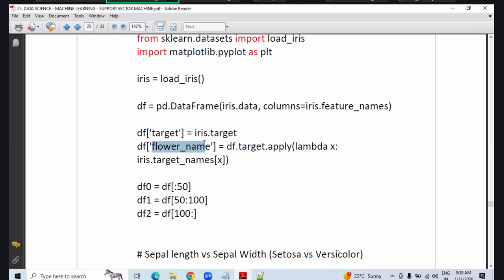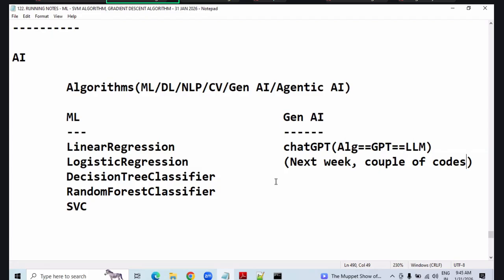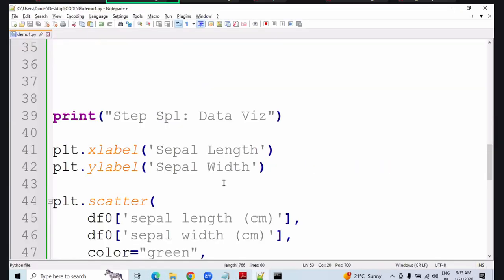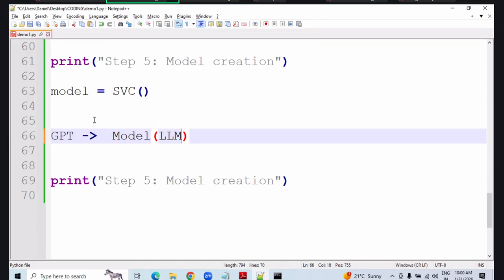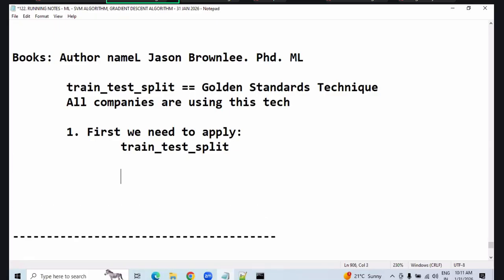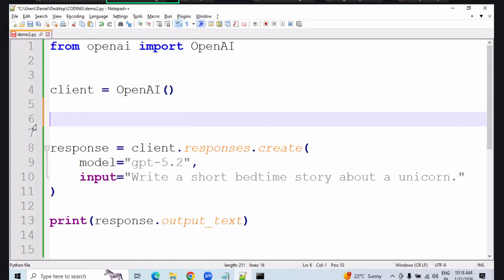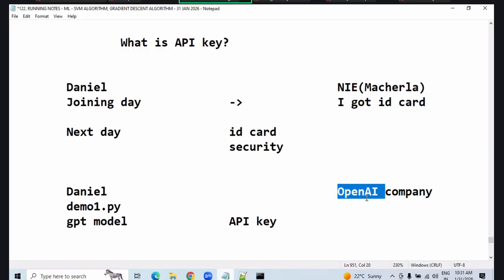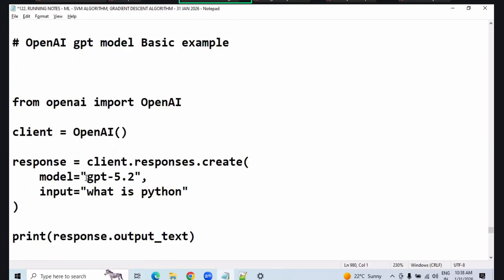SVM and Genarative AI-openai example,api key